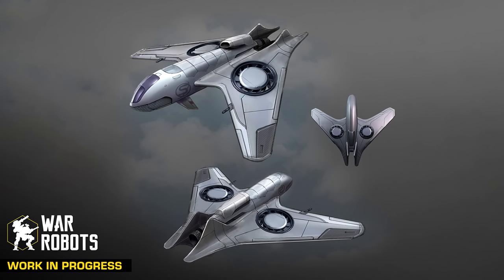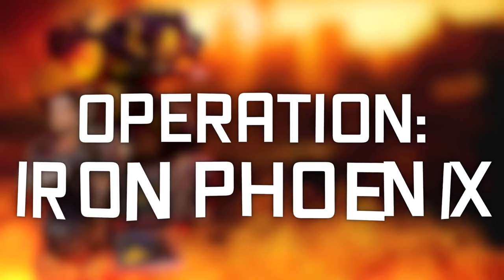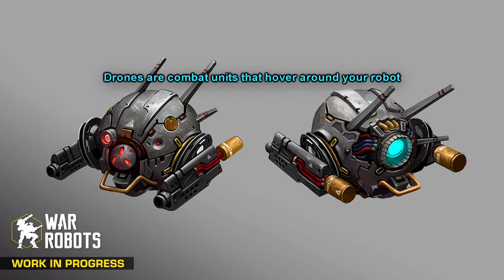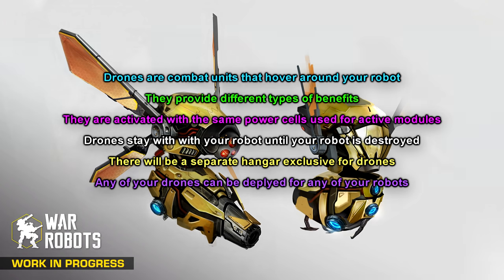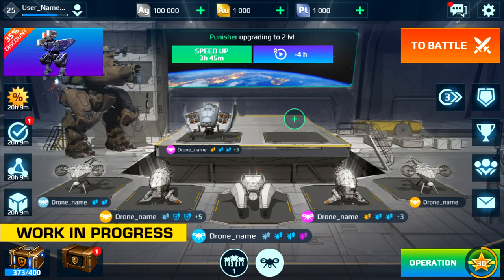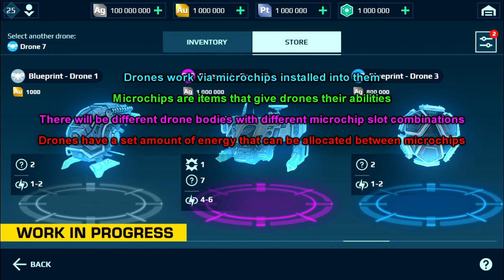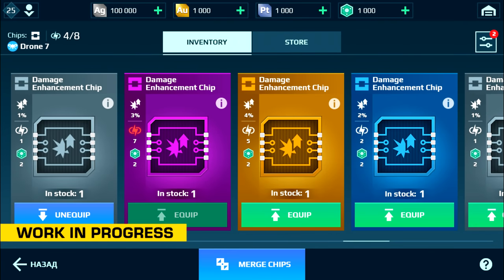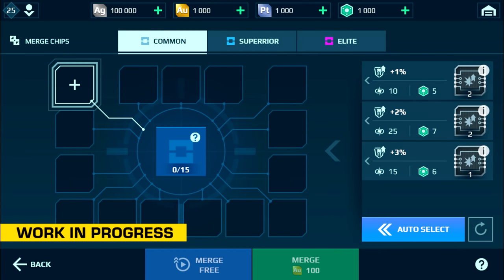[WR] 🔥 New Feature DRONES - Explained By AYGIR | War Robots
In this video I will be explaining the new feature Drones coming to War Robots this year. Hope you enjoy!

Video Chapters:
00:00 Intro & Opening words
00:49 What are drones?
01:40 How drones work?
02:27 What are microchips?
03:21 Some drone effect examples
03:55 The goal of this feature
04:32 When are drones coming?
You can be a Patron if you want to support us more
First monthly Patron: Michael

Monthly members: Shard Cecil Morris, Baris, Pranjit Saikia Gaming, Sean McMullin, Christophe Hurlimann, Ramanakumar Vavilla, Master Kings31, Ishan action gaming, J D
Gear and Software I use
My microphone
Microphone boom arm and pop filter
Video Editing Software